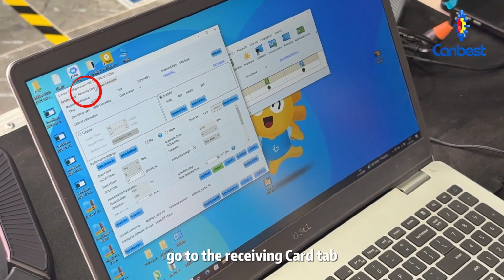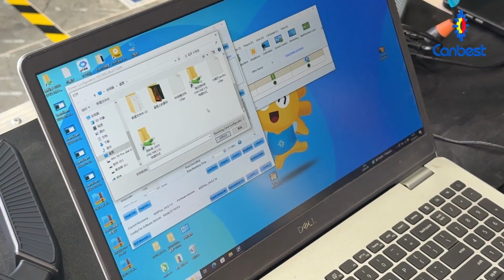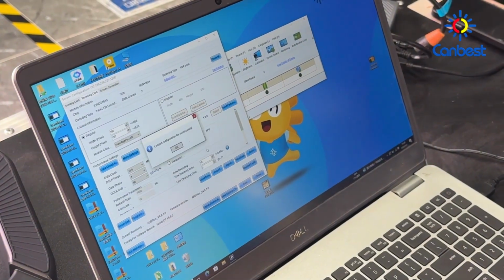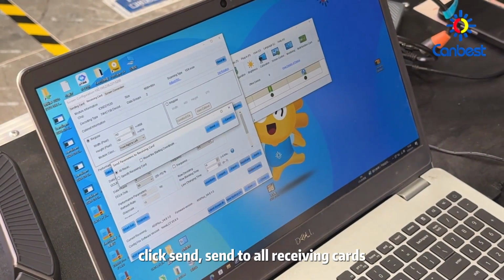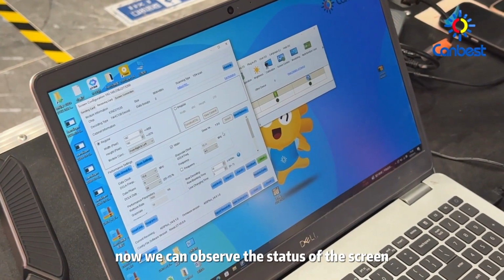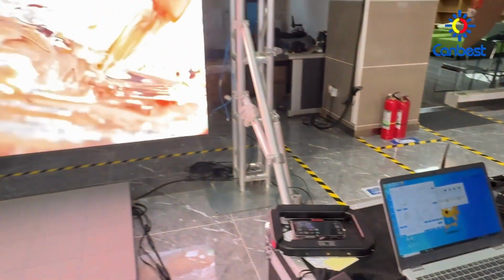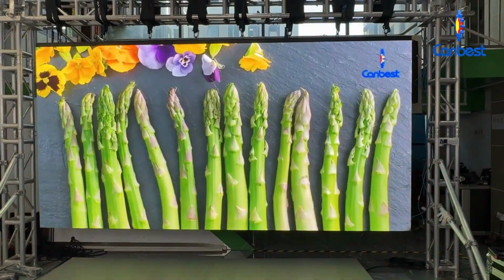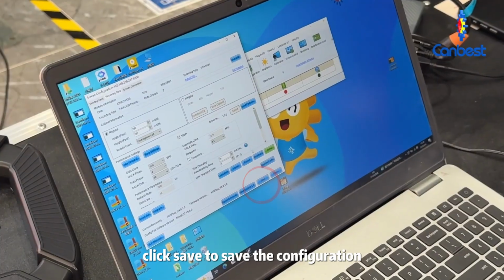Troubleshooting—How to Fix Issues Caused by Wrong Configuration Files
In this video, we showed you how to fix an LED screen display issue caused by loading the wrong configuration file during setup.

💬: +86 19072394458